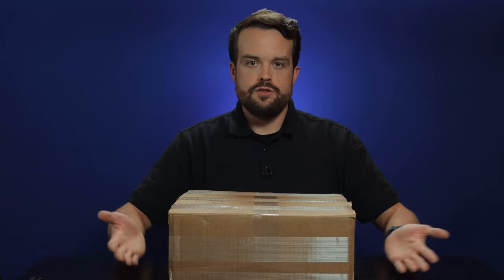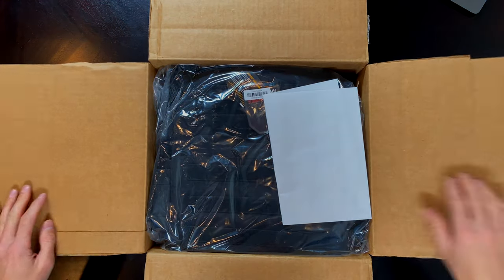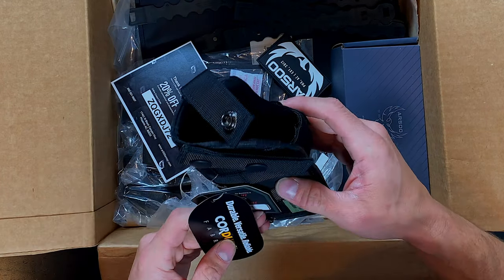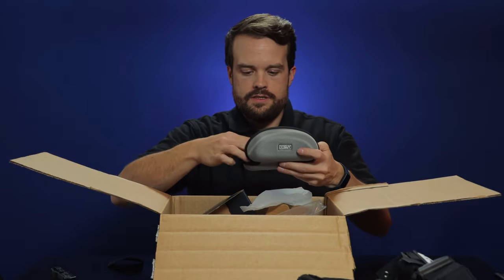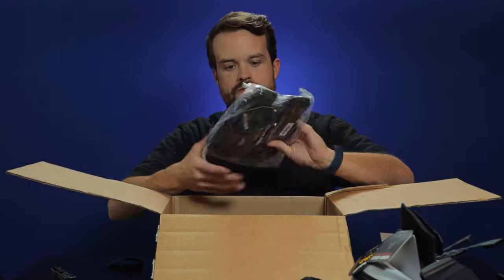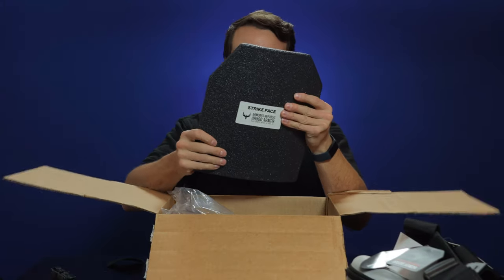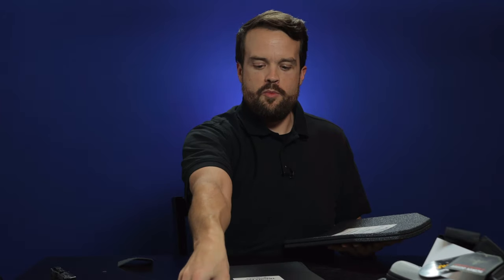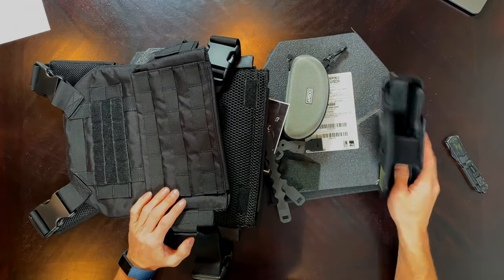AR500 Armor Mystery Box UnBoxing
I work in the film and video production industry. Along with my vlogs I've really wanted to create review videos for the things I have purchased and felt passionate about using and also the research I put into budget products that I feel are worth buying and using.

I get a small kick back for purchases from the link below, no extra charge for you and helps me further content on this channel, thanks guys!